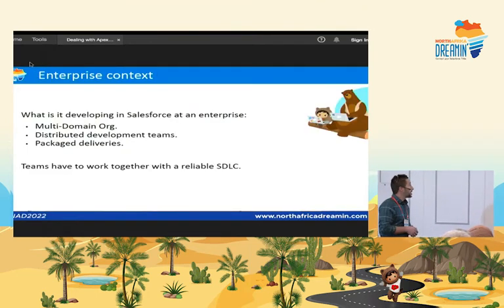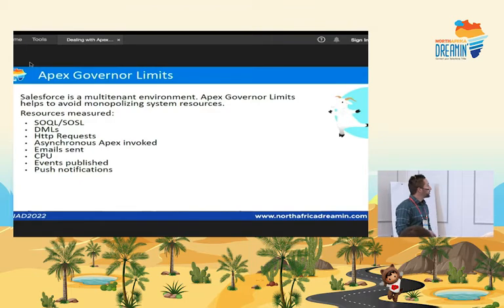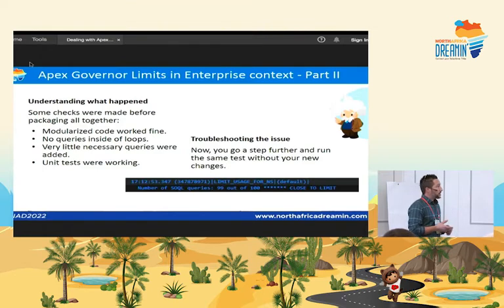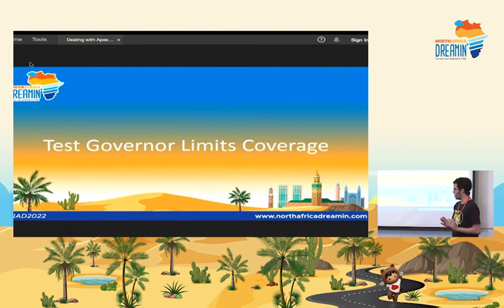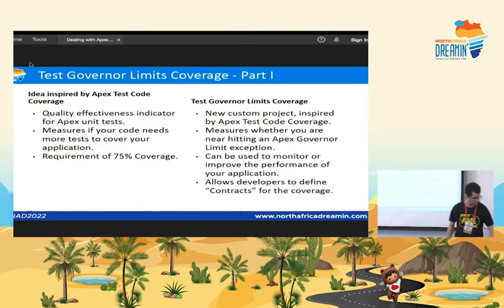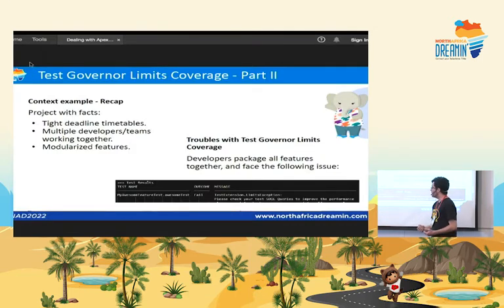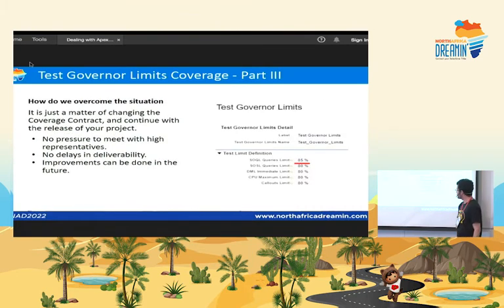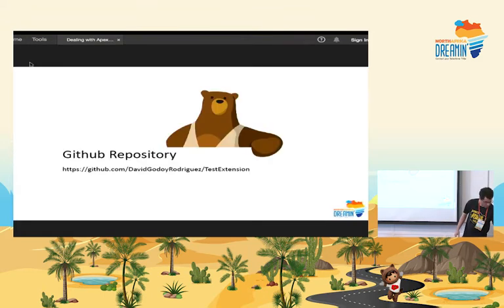Dealing with Apex Governor Limits in Enterprise Software Development - David Rodríguez & José Berbel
Sometimes when you work with big teams in the Salesforce platform, it is hard to have visibility of the Apex Governor Limits you are dealing with, and in the worst situations you may find yourself blocked in a release because of hitting them.

In this session we will talk about some real situations in which you may find yourself, and we will present some ideas to help you while troubleshooting it.